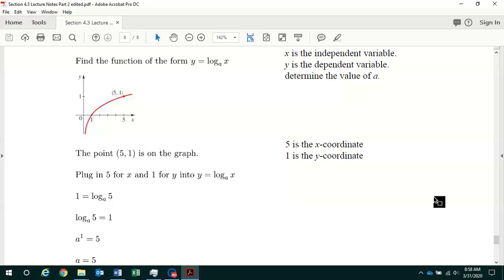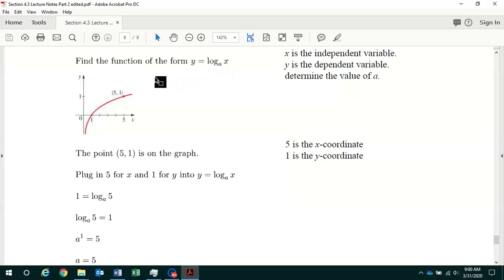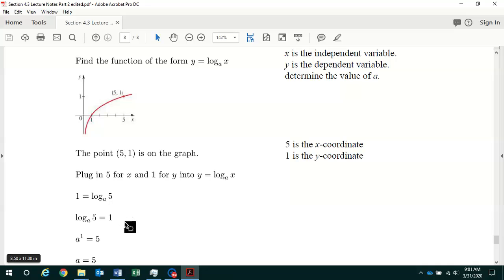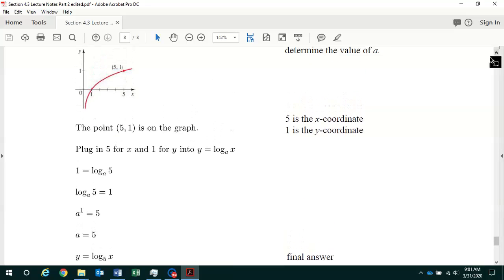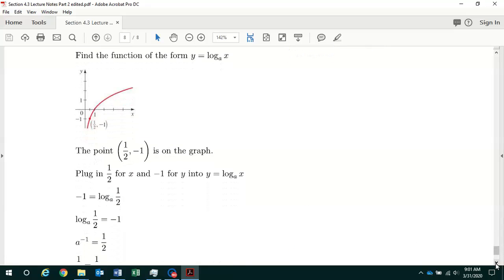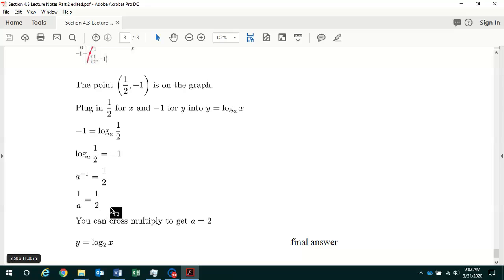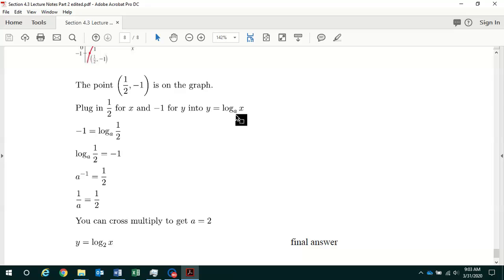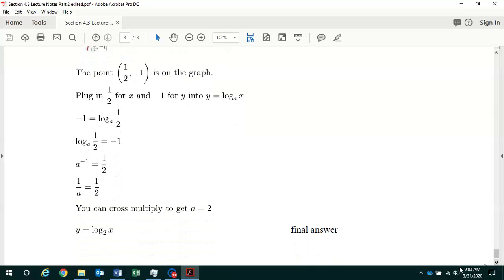Math 135 Section 4.3 Part 2 Page 8 Logarithmic Functions